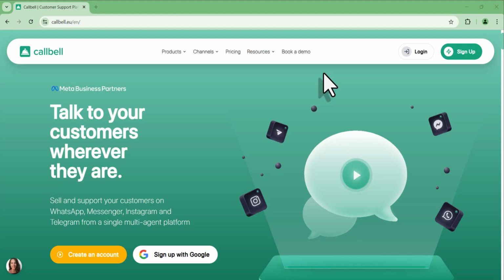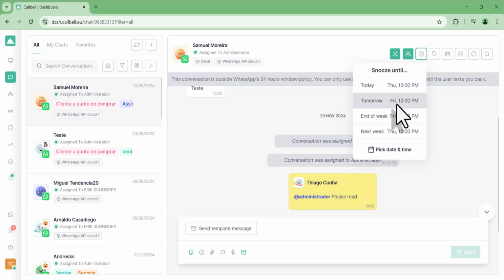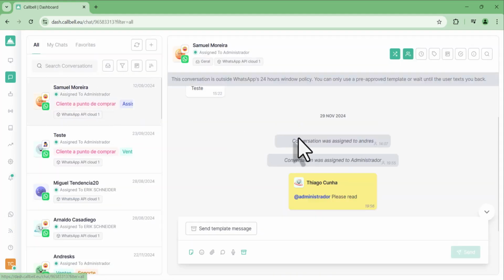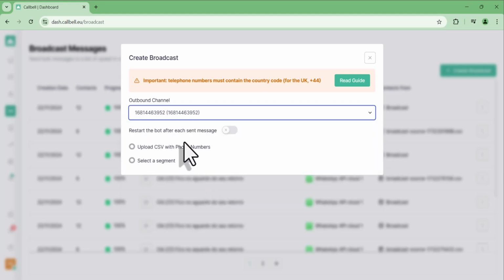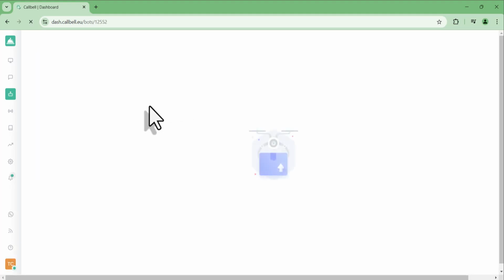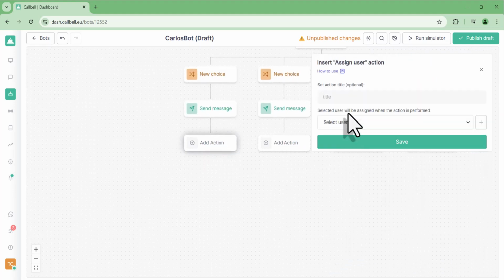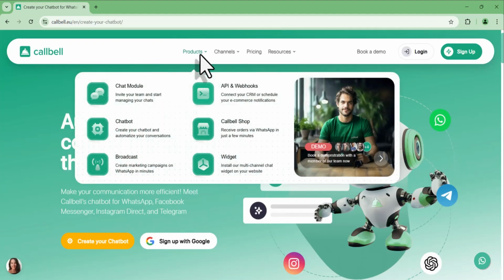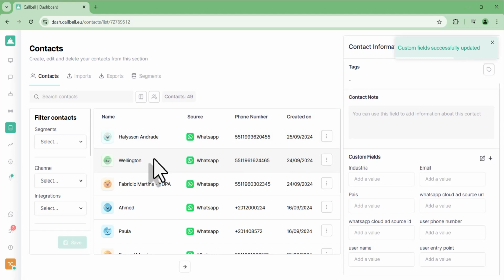Automate WhatsApp | Serve your customers easily and efficiently 💥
Automate WhatsApp and Turn Your Business into a Sales Machine

Do you need to automate WhatsApp and WhatsApp Business? In this 2.9-minute video, we show you how to use Callbell to automate and optimize customer support and sales for your business.

Can you imagine turning WhatsApp into a powerful tool to boost your sales and improve your customer service? 📈🪄 In this video, we show you how, in a simple and quick way, you can automate WhatsApp with Callbell and take your business to the next level. 🚀

In just a few minutes, you can create complex automations to optimize your processes. Here are the main features that will help you transform your communication into an efficient machine:

✅ Automatic chat assignment: Distribute WhatsApp conversations to your team intelligently using predefined rules.

✅ Bots and automatic flows: Respond, qualify, segment, and forward thousands of conversations effortlessly.

✅ Automated campaigns: Schedule the sending of promotions and communications to reach your customers at the right time.

✅ Integration with OpenAI: Automate conversations with Artificial Intelligence to provide fast and accurate responses.

✅ API connection: Integrate WhatsApp with major platforms like Calendly, Typeform, Zendesk, Salesforce, HubSpot, and many more.

With Callbell, you simplify WhatsApp management and optimize your team's time, while increasing your sales and customer satisfaction!

00:00:00 - Automate WhatsApp
00:00:09 - Automation tools for WhatsApp
00:00:20 - Callbell chat module
00:01:03 - Broadcast for WhatsApp
00:01:39 - Chatbot for WhatsApp
00:02:18 - Tools for WhatsApp